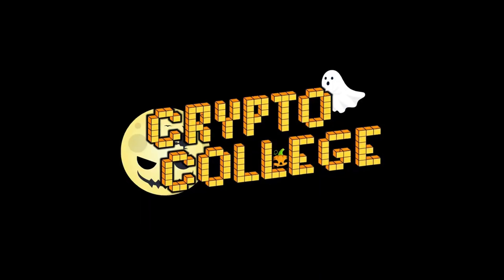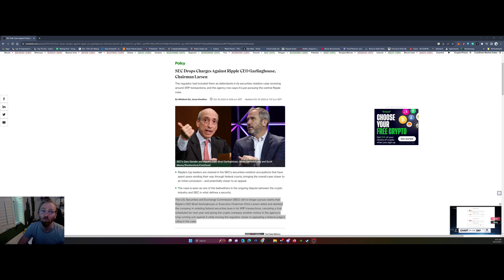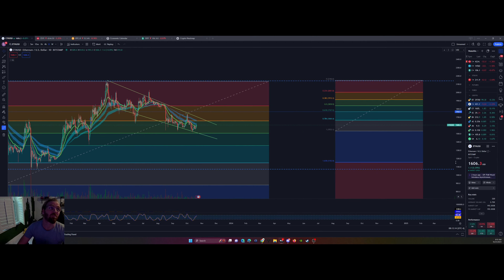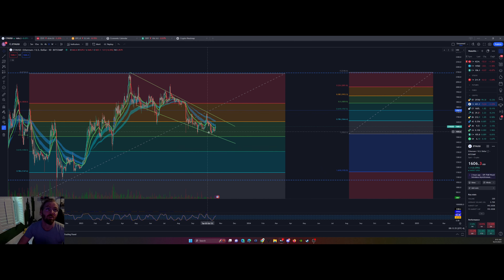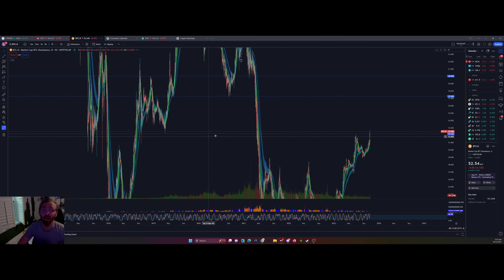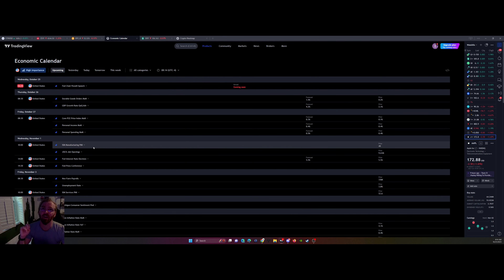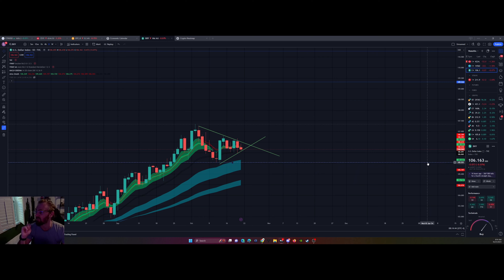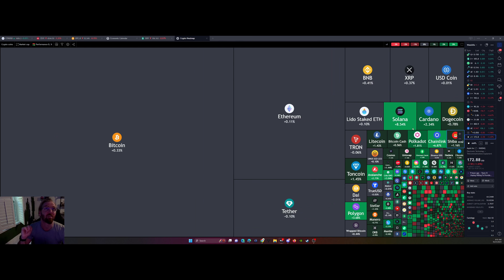Crypto Market Update: BTC, Recent Events, and Trading Analysis | Crypto College 10/21/24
Welcome to Crypto College! In this video, we dive deep into the recent market events, focusing on Bitcoin (BTC, BTC.D, AND Major alt coins) and providing valuable insights for traders and investors.

In this quick, yet comprehensive analysis, we cover:

Key events that have impacted the crypto market
The latest developments in the world of Bitcoin
Trading strategies and tips for navigating these market shifts
Whether you're a seasoned trader or just getting started in the crypto space, this video offers valuable information to help you make informed decisions.

Stay updated and stay ahead in the crypto world!